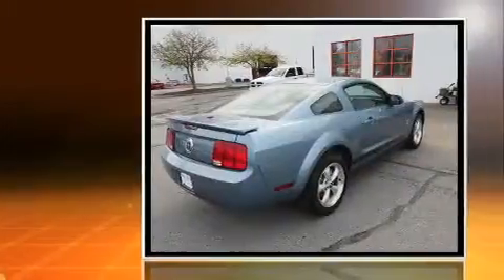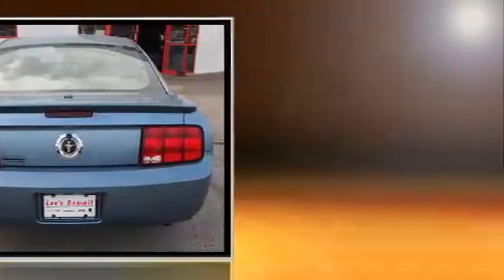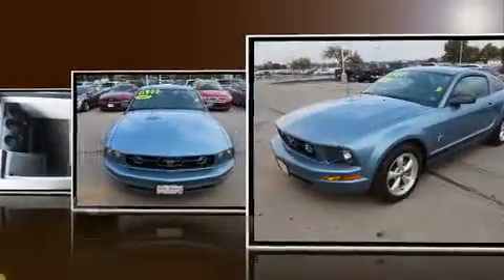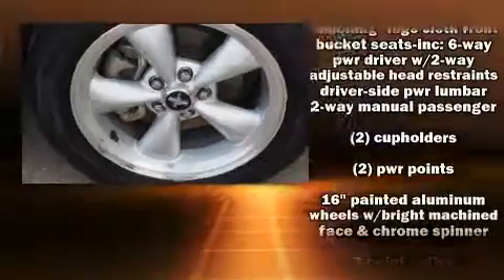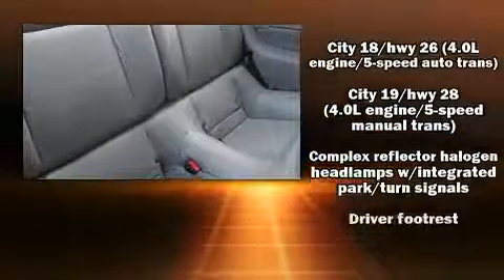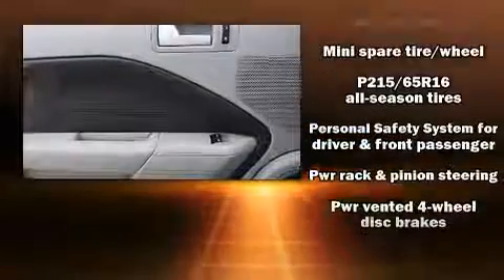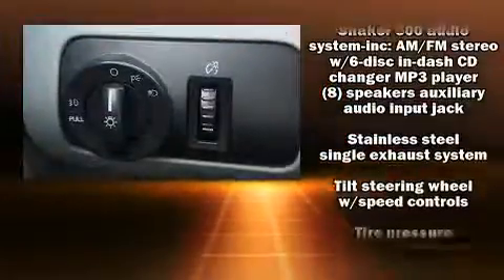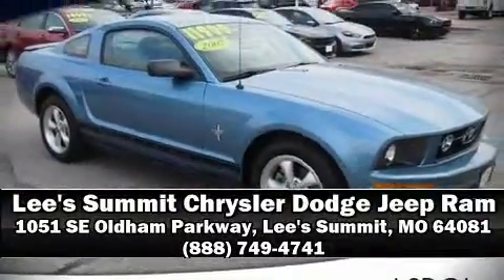2007 Ford Mustang in Lee's Summit, MO 64081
Step into the 2007 Ford Mustang. This 2 door, 4 passenger coupe just recently passed the 50,000 mile mark! Ford made sure to keep road-handling and sportiness at the top of it's priority list. Under the hood you'll find a 6 cylinder engine with more than 200 horsepower, providing a smooth and predictable driving experience. It distinguishes itself from the competition with features such as: variably intermittent wipers, air conditioning, tilt steering wheel, power door mirrors, remote keyless entry, cruise control, and much more. Passenger security is always assured thanks to various safety features, such as: dual front impact airbags with occupant sensing airbag, ignition disabling, and 4 wheel disc brakes. It also arrives with a Carfax history report, providing you peace of mind with detailed information. You will have a pleasant shopping experience that is fun, informative, and never high pressured. Stop by our dealership or give us a call for more information.